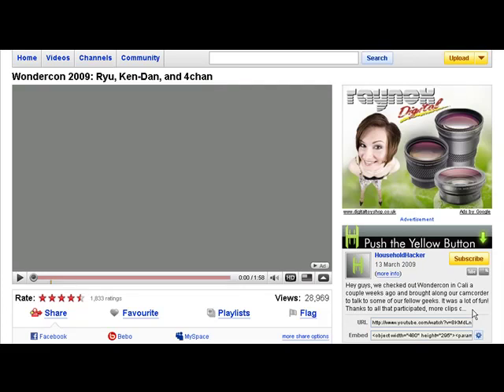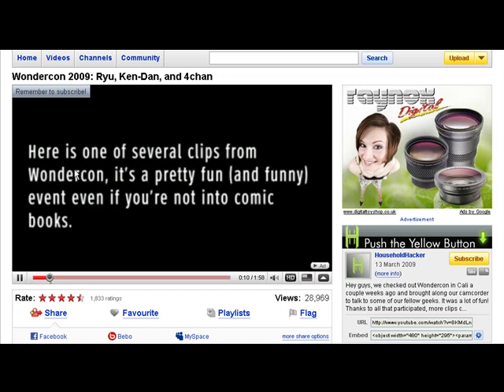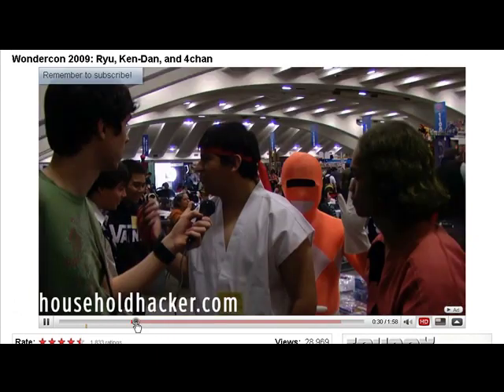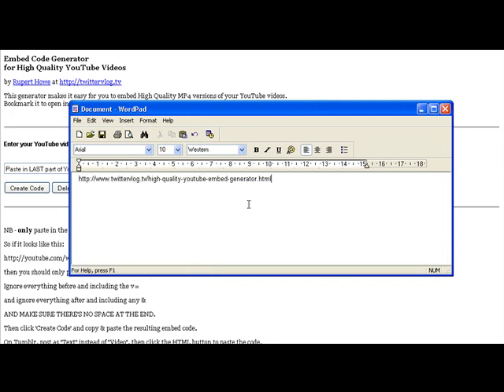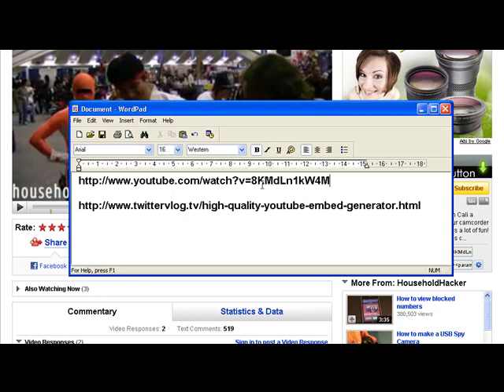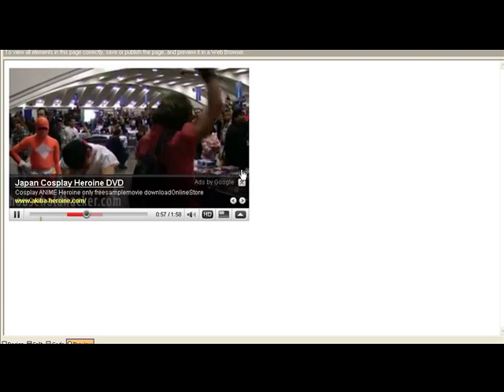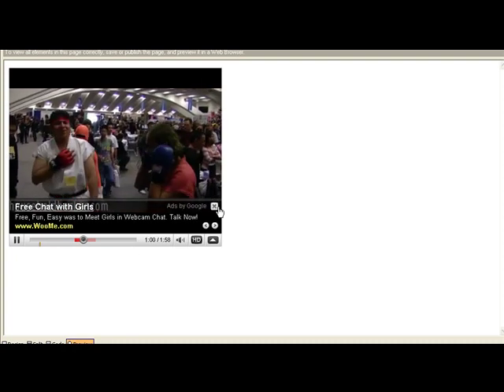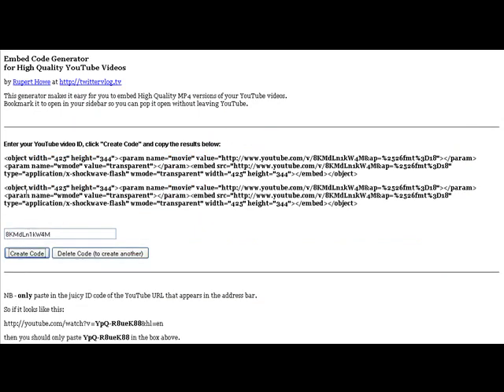YouTube High Definition